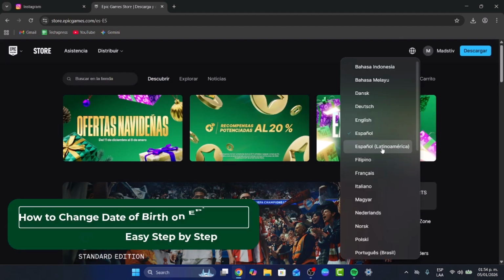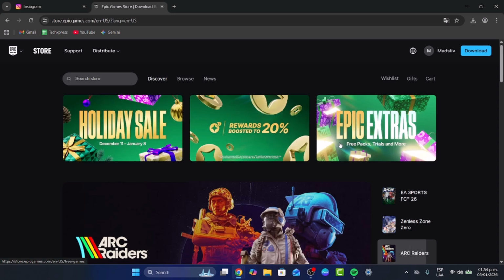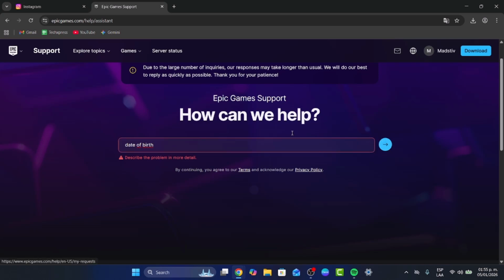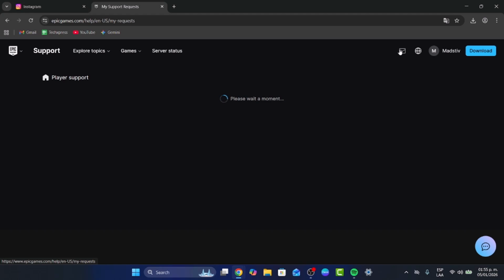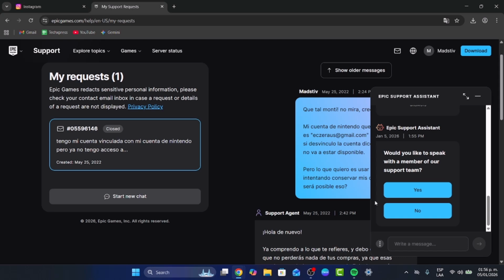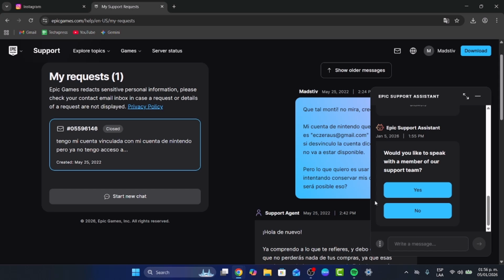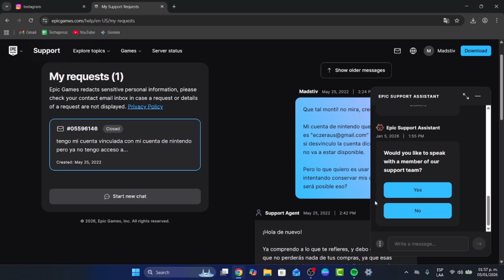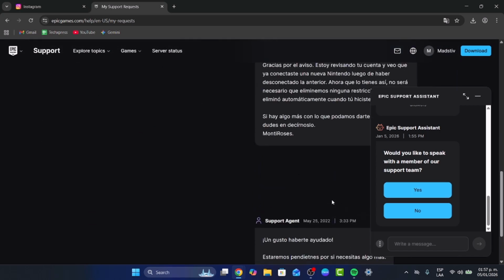How to Change Date of Birth on Epic Games | Easy and Fast!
In this tutorial, you’ll learn how to change or update your date of birth on Epic Games quickly and easily. I’ll guide you through the correct steps and explain important restrictions you should know.

✅ What you’ll learn in this video:
- Where to find date of birth settings on Epic Games
- Whether you can change your birth date
- Age restrictions and parental control limitations
- What to do if you can’t edit your date of birth